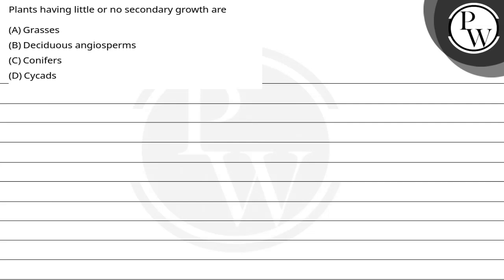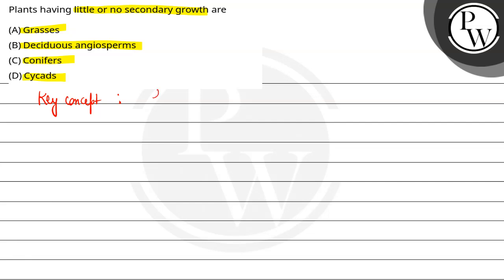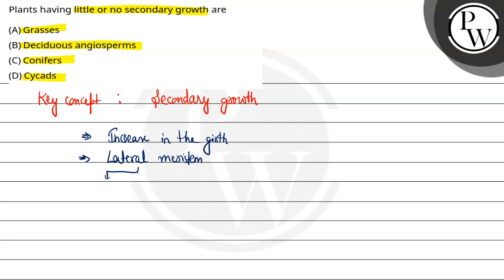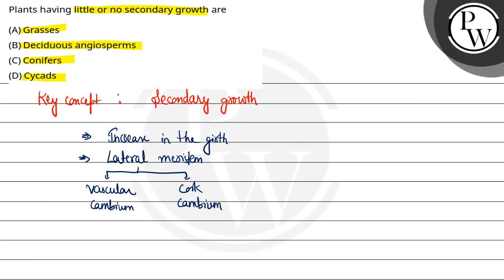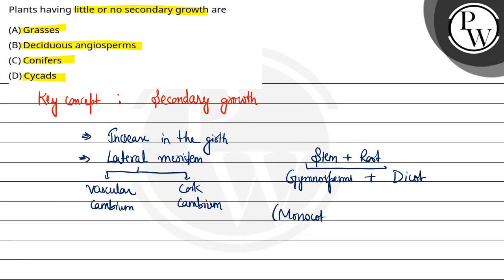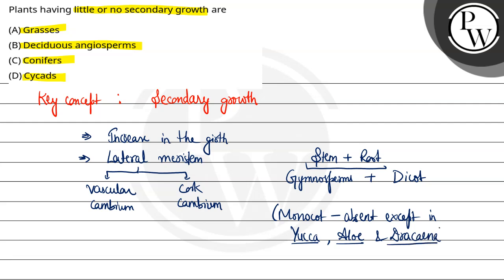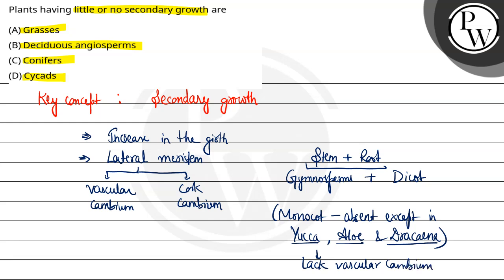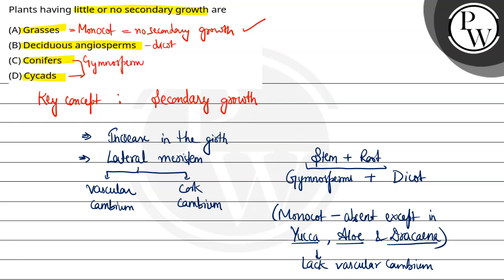Plants having little or no secondary growth are....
Plants having little or no secondary growth are 📲PW App